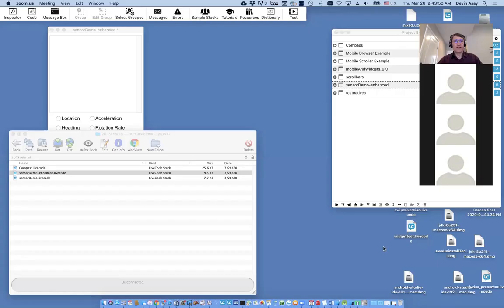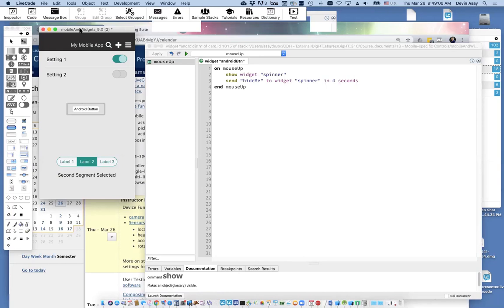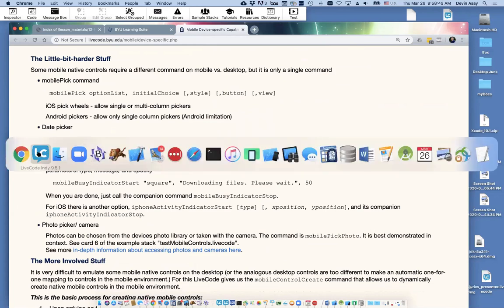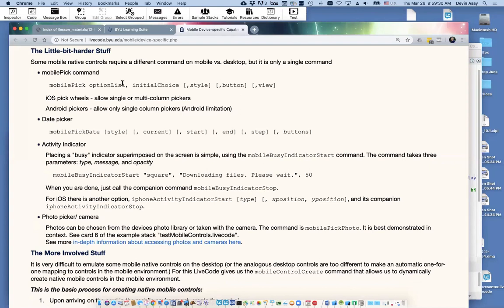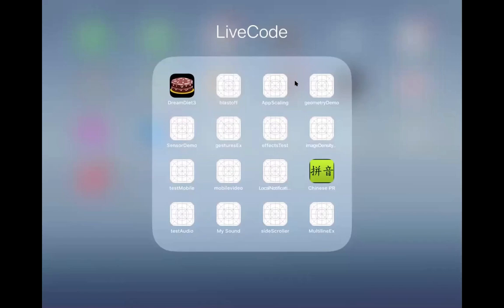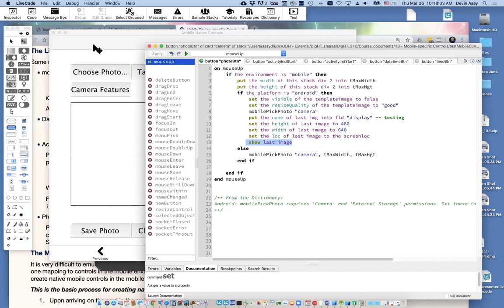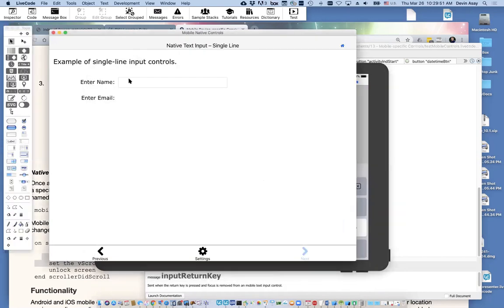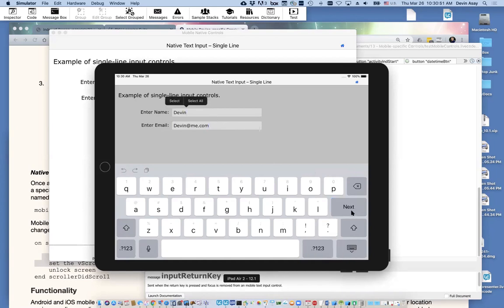DigHT 310 Lecture: LiveCode Widgets and Mobile-specific Controls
This is my Digital Humanities & Technology 310 lecture given on March  26, 2020. I talk about creating mobile interfaces using LiveCode widgets and mobile native controls.